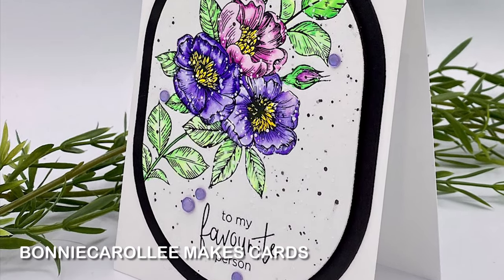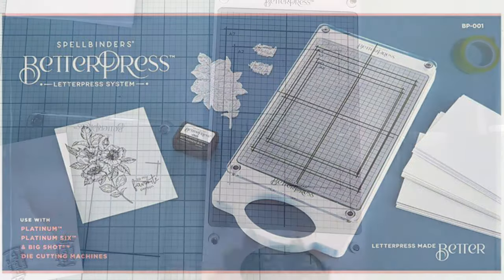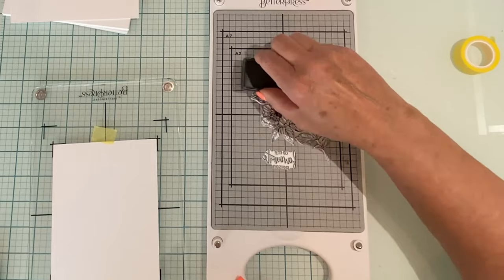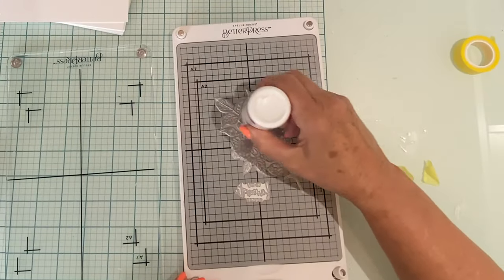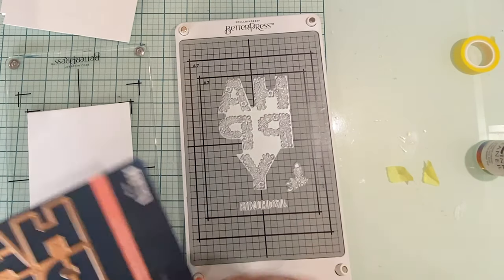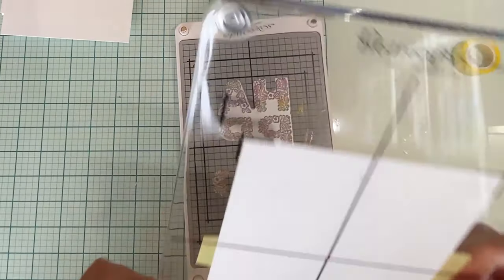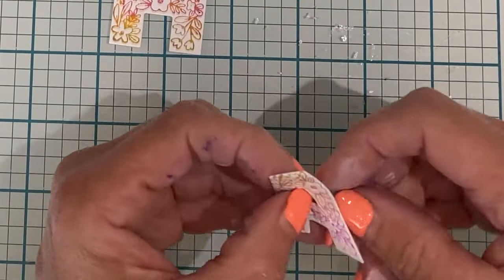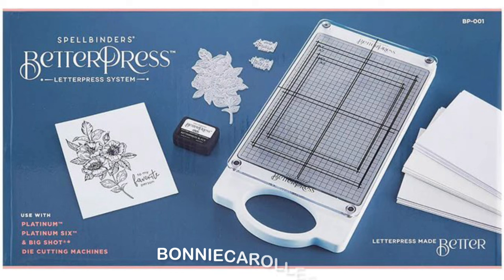Introduction to Spellbinder’s BetterPress Letterpress System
Hello friends! Often times when we are introduced to something new, there is a learning curve. Spellbinder's BetterPress Letterpress System is the exception to the rule. It comes with everything you need to get started AND it is incredibly easy to use ... the result, beautifully letterpressed images comparable to expensive stationary! I love it!  I am sharing my 'first ever' BetterPress cards!